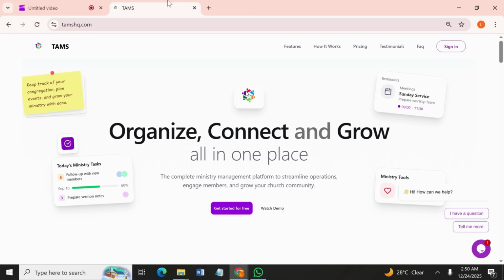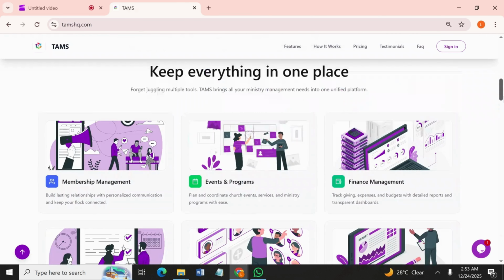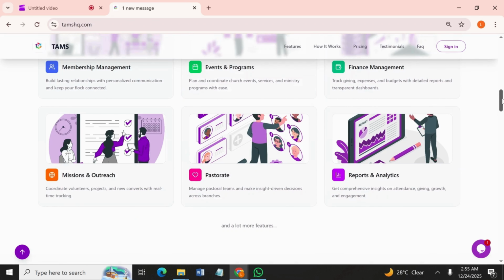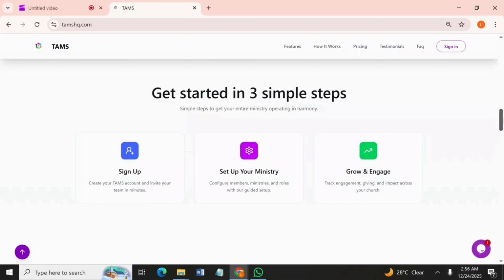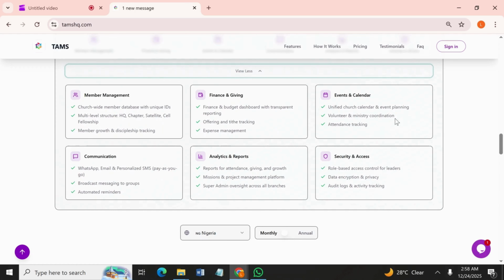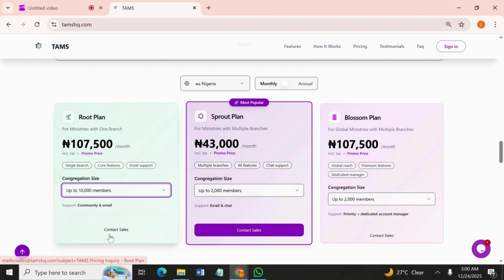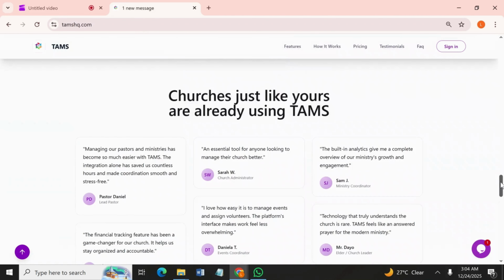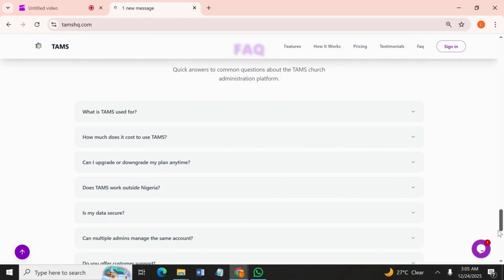What is TAMS - How to Transform Your Church Operations in Minutes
TAMS helps your church stay organized, productive, and impactful by bringing structure and clarity to every area of ministry administration.

In this video, you’ll discover:

🔹 What TAMS is
🔹 Why churches need it
🔹 How it works
🔹 The core features (Missions, Finance, Membership, Pastorate,)
🔹 How TAMS helps pastors, leaders, and ministry teams become more effective.

TAMS empowers your church to:
✔ Boost productivity
✔ Improve follow-up and discipleship
✔ Strengthen communication
✔ Manage volunteers and departments
✔ Track missions, attendance, outreach, and more
✔ Reduce stress and manual work
✔ Focus more on soul-winning and ministry impact